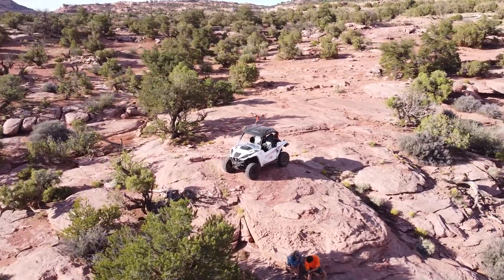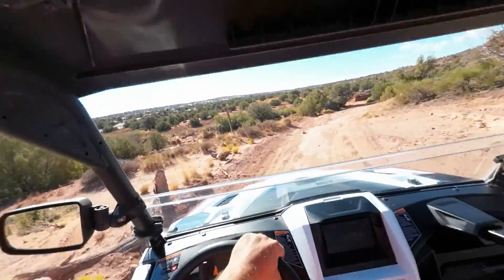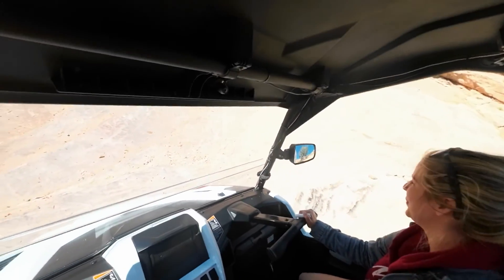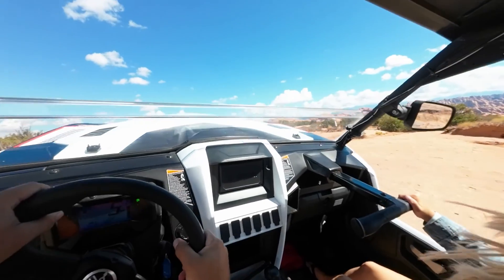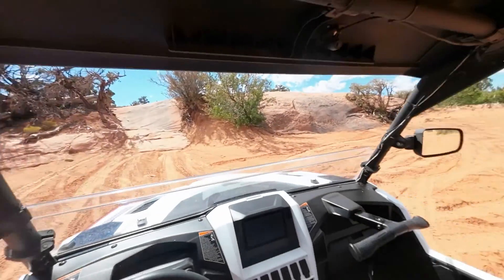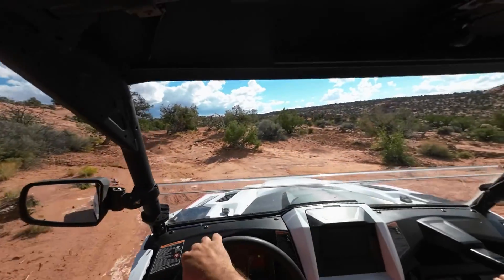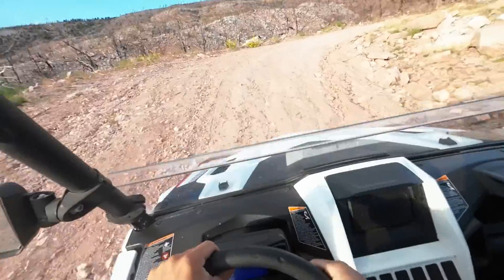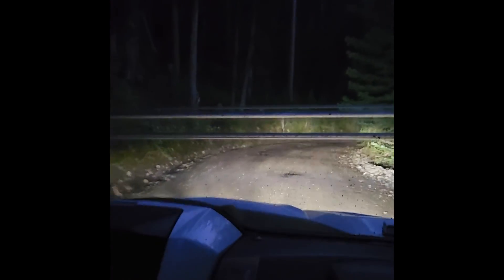Rmax TEST! I love it. 240 miles of Moab greatness: 7 mile, Poison Spider, Flat Iron, La Sal